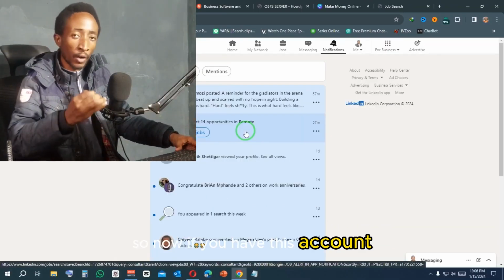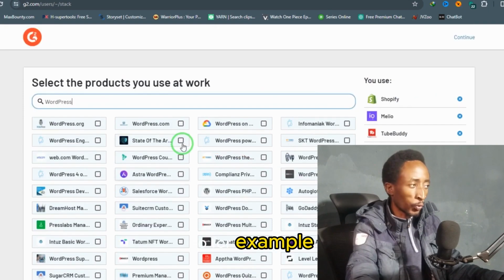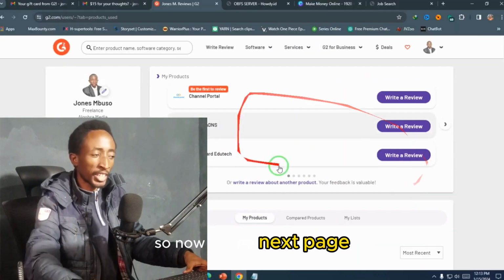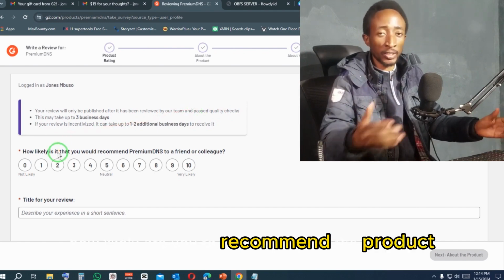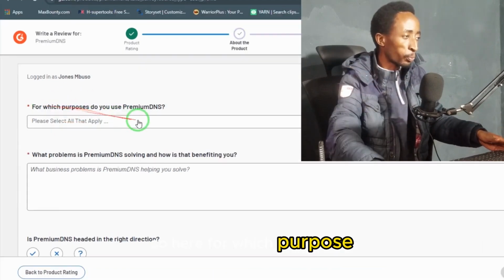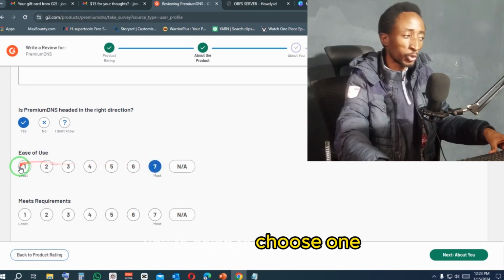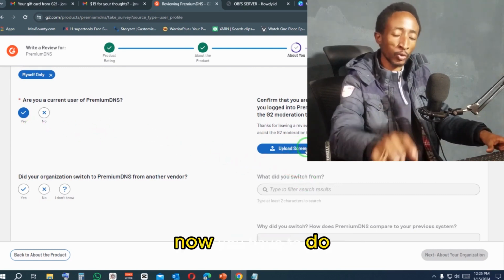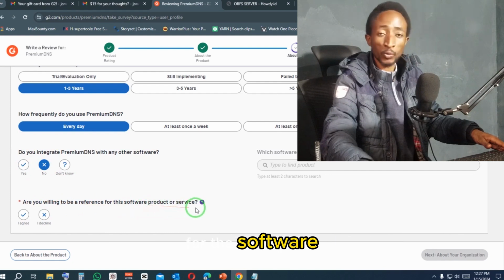This Site Will Pay you $25 to Answer Questions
In the Video, I share with you a site that will pay you to review software you use. The good thing about these reviews is they take less than 5 minutes to write. Watch the entire video to learn how to write the review and get paid for it. The site pays from $5 , $10 and $25 for a single review.
Check First Comment for your first paid review invitation

here is the said link in video for paid reviews